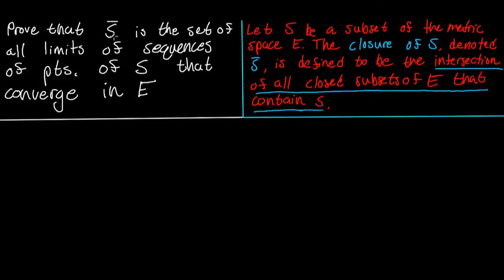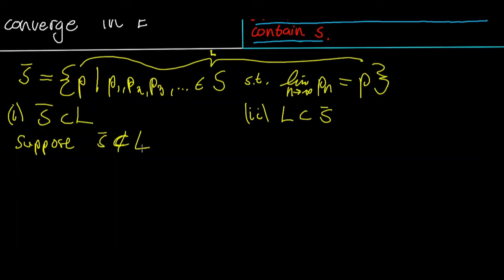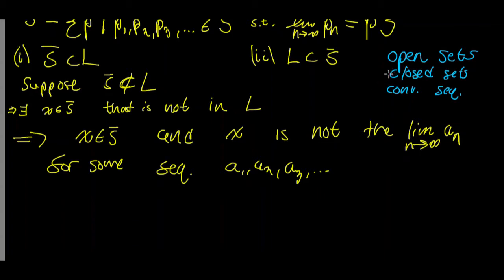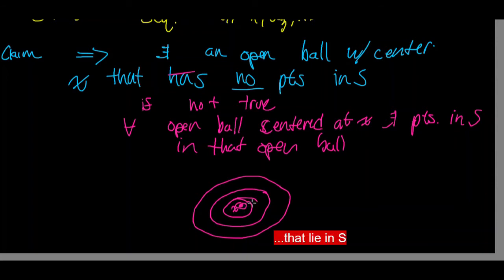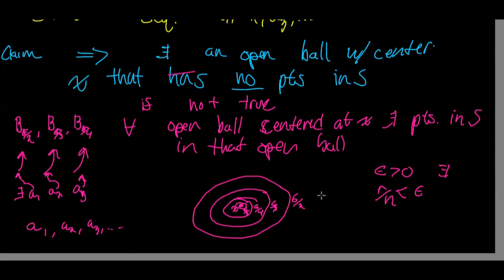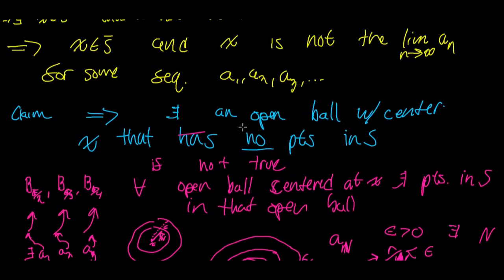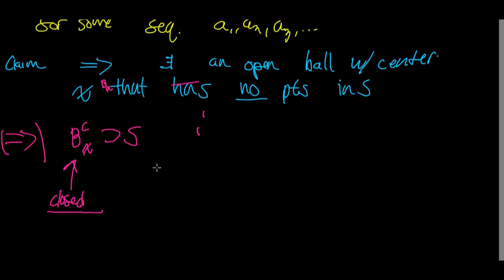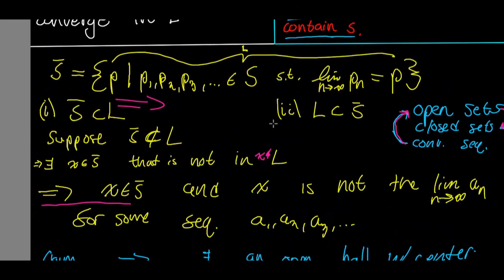Proof: The Closure of S is the set of all limits of sequences of S | Part 1 of 2 | Real Analysis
This is part 1 of the proof that the closure of S is equal to all limits of
sequences of points of S that converge in the metric space E (the metric space S lives in). In this video we take the definition of the closure of S to be
the intersection of all closed subsets of E that contain S and, based only off of this definition, prove our result.

This is the first part of the solution to problem 16 (b) in chapter 3 of the book
Introduction to Analysis by Maxwell Rosenlicht.